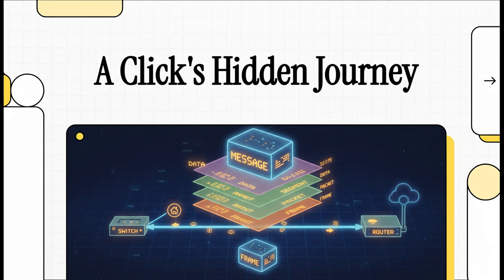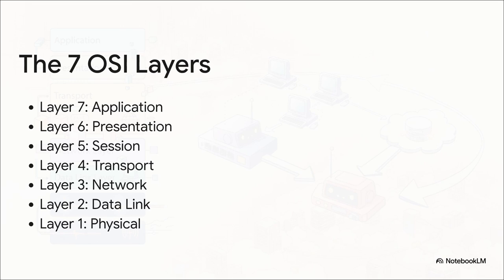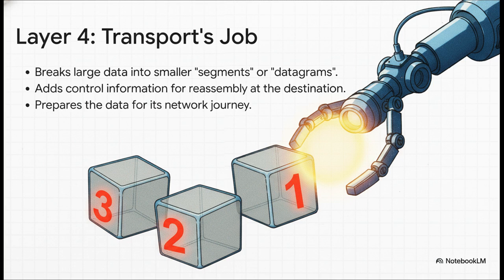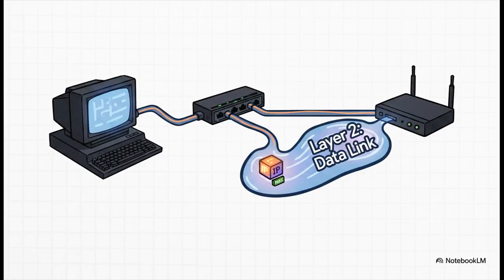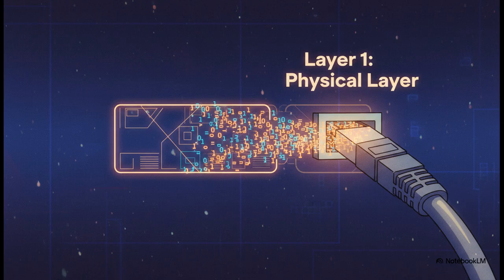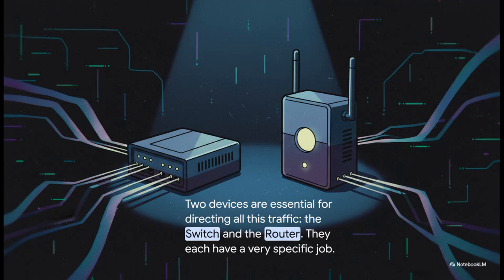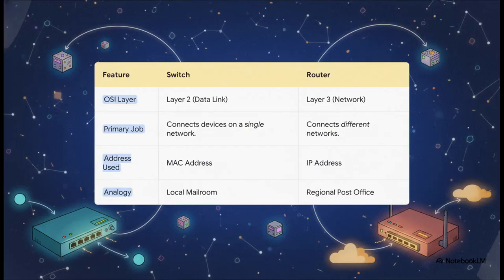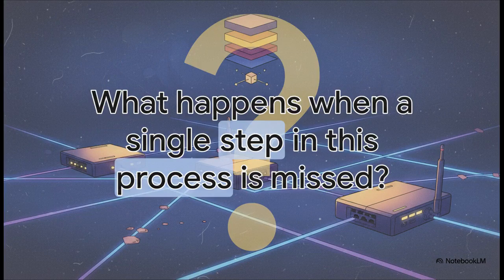01 Networking Models and OSI/TCP/IP Fundamentals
This section establishes the conceptual and structural basis for all network communication.
* OSI Model Layers and Encapsulation: Understand the seven layers (Application Layer 7 through Physical Layer 1) and the function of each. Know the role of encapsulation and decapsulation as data moves through these layers.
* Network Models and Topologies: Differentiate between physical topology (hardware layout) and logical topology (software control). Compare peer-to-peer (P2P) models (simple, inexpensive, limited scalability) with client-server models (centralized security via NOS/domain, scalable). Review common physical topologies: star, mesh, bus, hybrid, and ring.
* Networking Device Roles: Differentiate the functions of core devices: switches (Layer 2, local network) versus routers (Layer 3, connect dissimilar networks, interpret Layer 3 addressing). Understand the obsolete role of the hub.